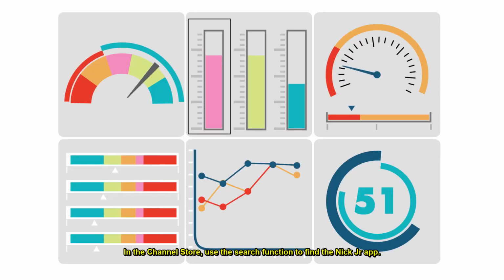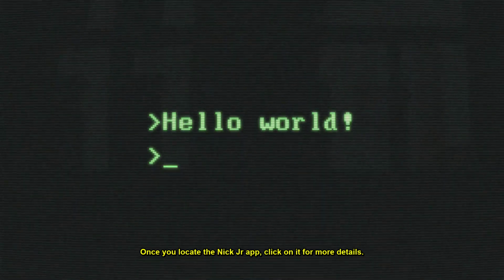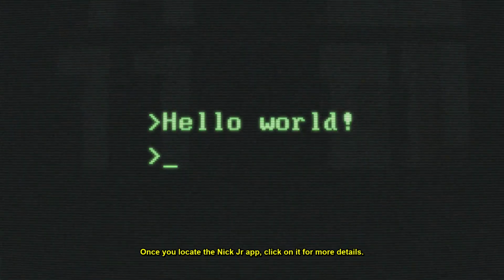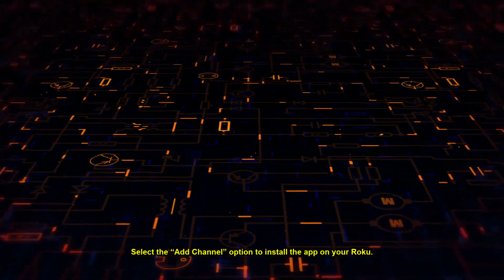How to activate Nick Jr on Roku - Quick Guide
In this quick guide, we'll show you how to activate the Nick Jr app on your Roku device in just a few simple steps! Whether you're a parent looking for entertaining content for your kids or a fan of Nick Jr shows, our easy-to-follow instructions will help you get started in no time. Don’t miss out on your favorite episodes and characters—let's dive in and get your Nick Jr app activated today!